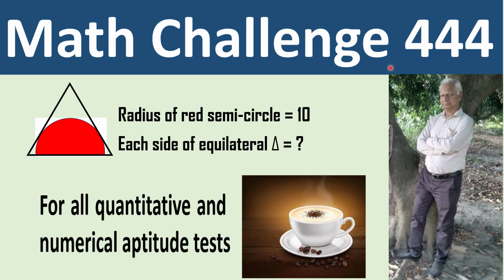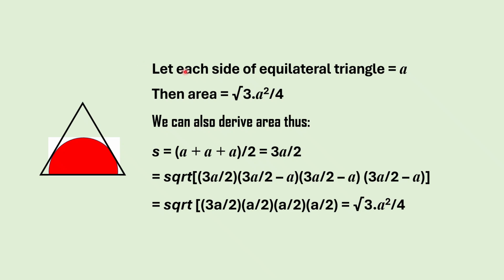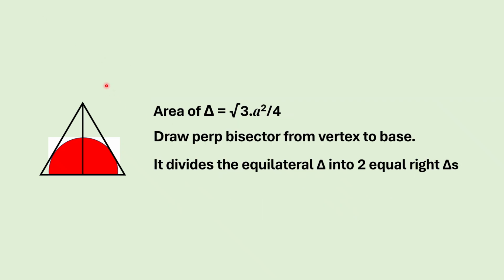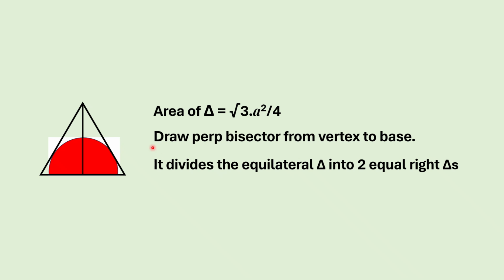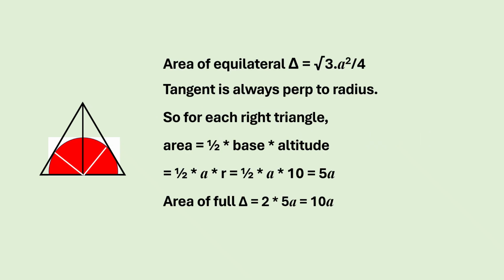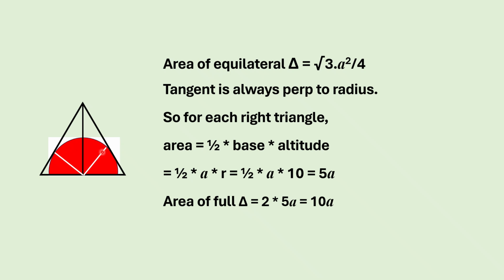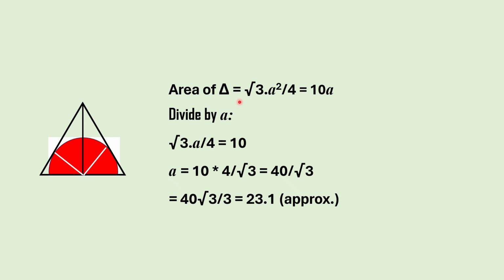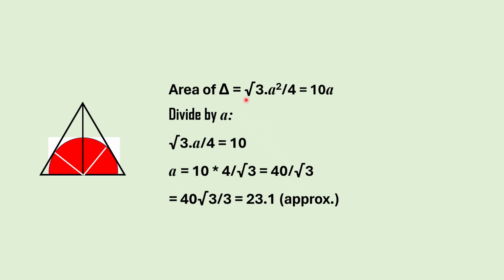Math Challenge 444